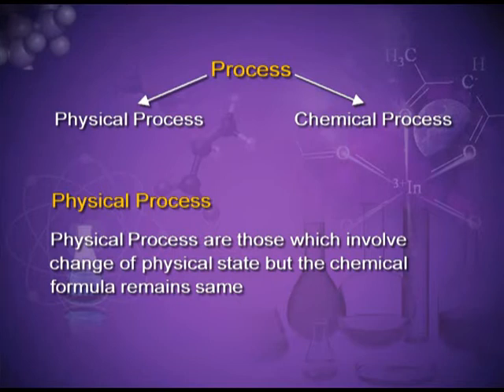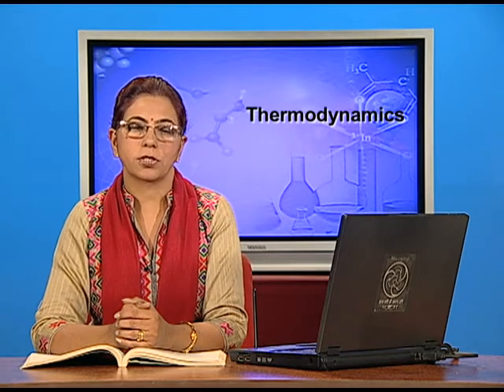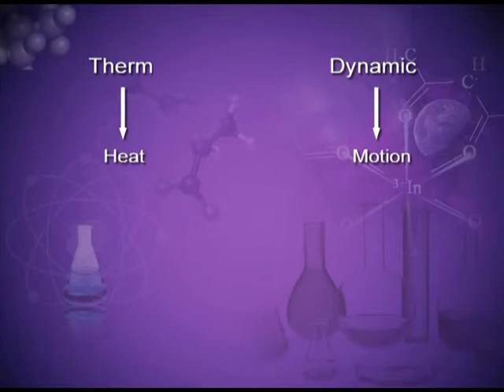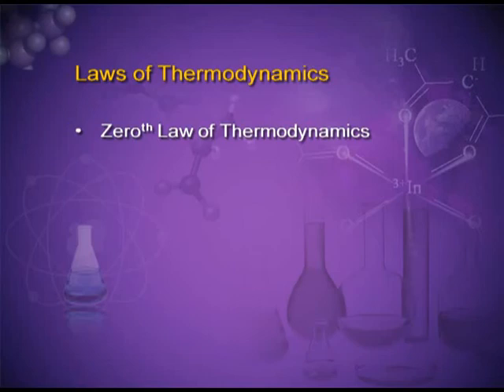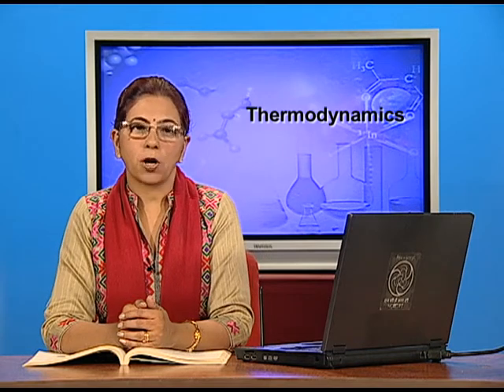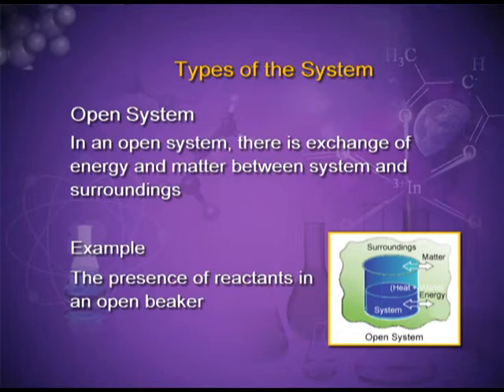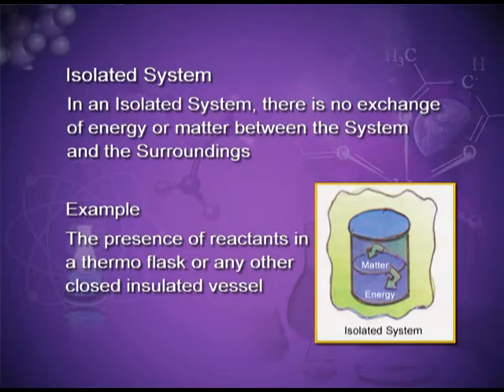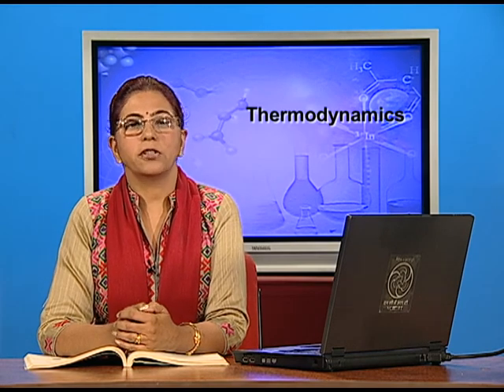Thermodynamics episode 1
Thermodynamics state, explain about system and the surrounding